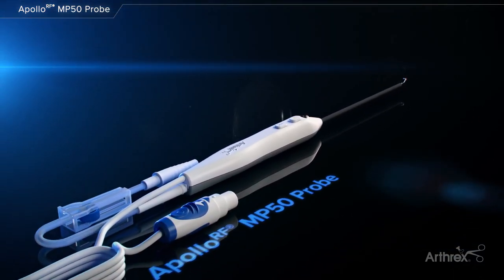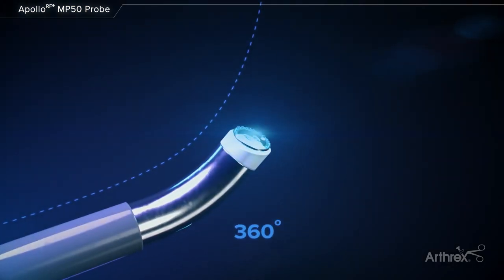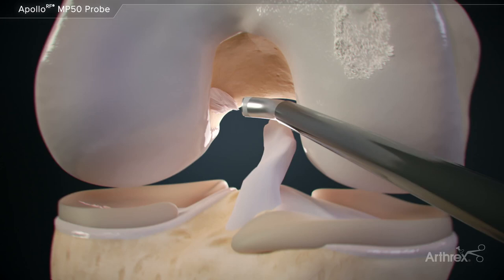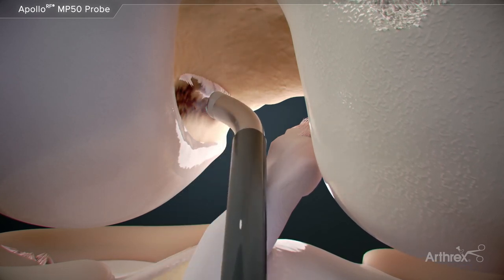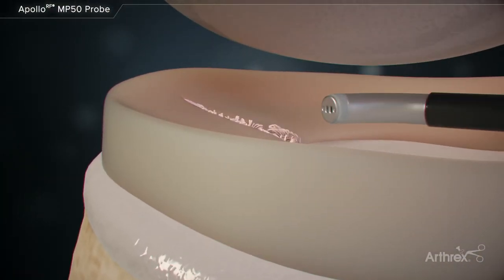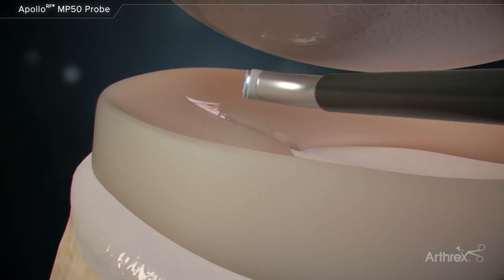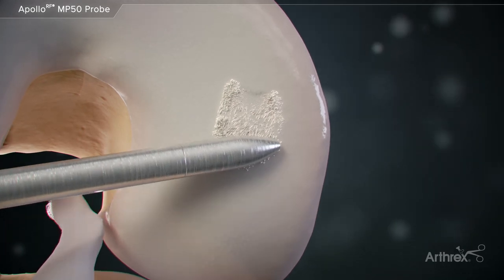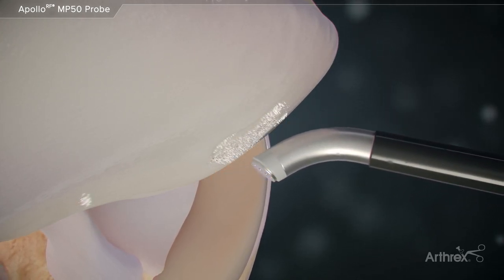ApolloRF® MP50 Probe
We're proud to have helped treat more than a million patients in the U.S. since the release of our ApolloRF® probe. MakingPeopleBetter, one ArthrexInnovation at a time.